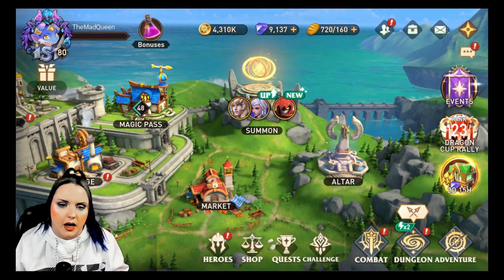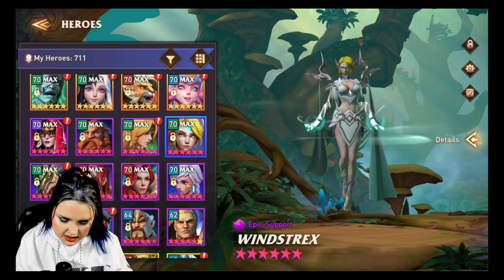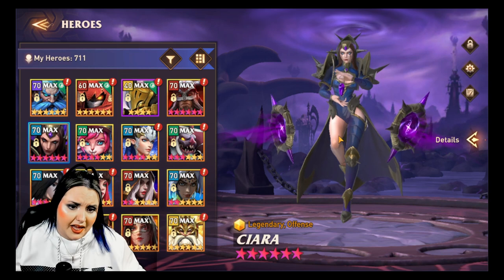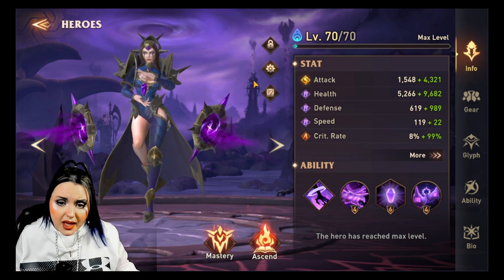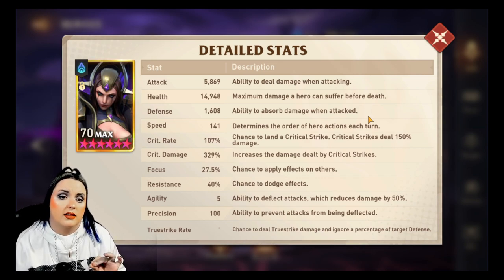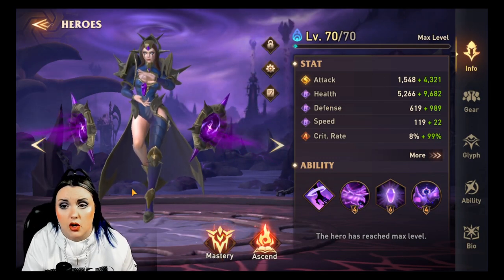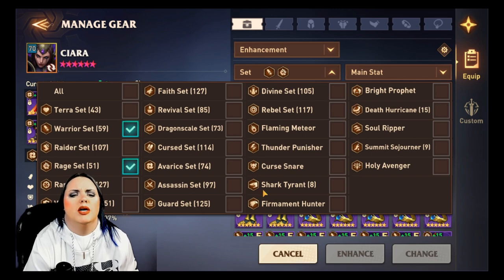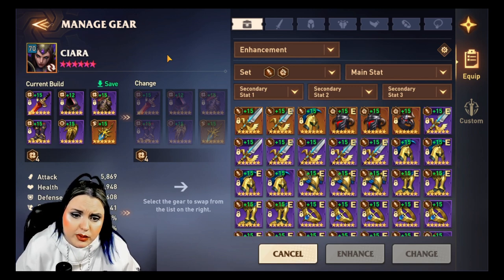Let make gear easy for everyone! You don't need it all! Awaken: Chaos Era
Use My Sponsored Download Codes to play one of my games now!

🥰 Gaming Chair

🥰 Green Screen